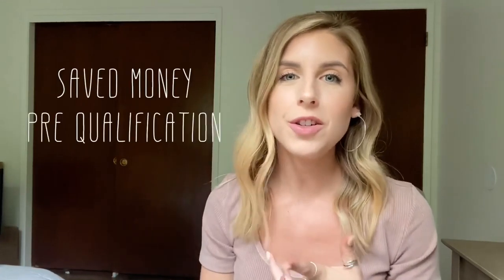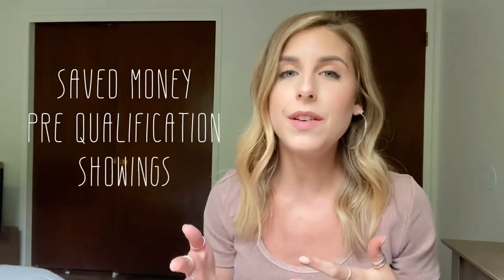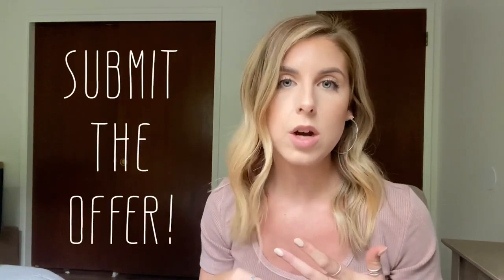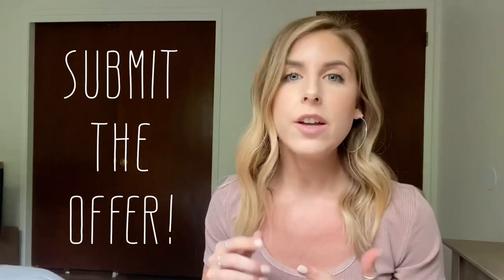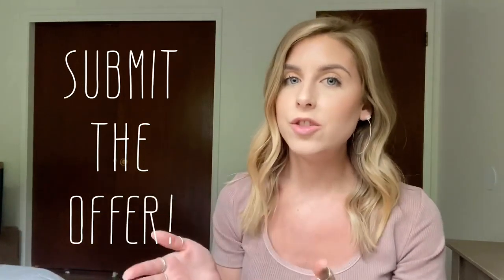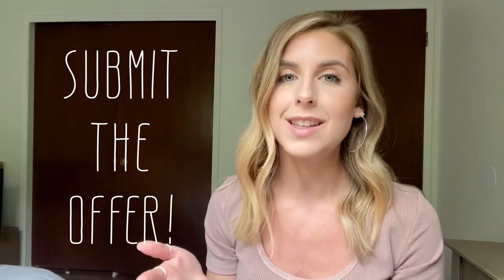First Time Home Buyer - Step 4: Make an Offer!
How do you write a good offer that will get accepted? Find out what goes into the offer making process!